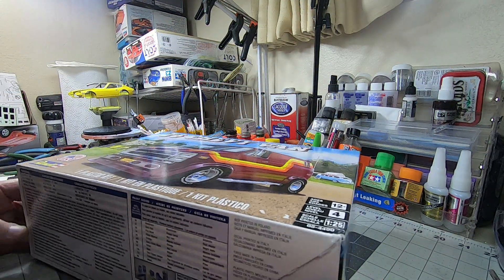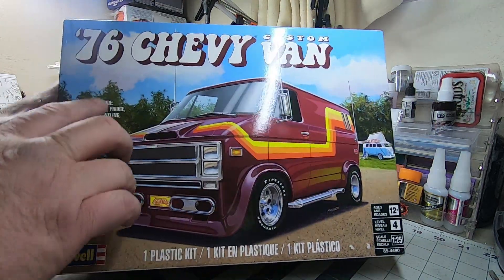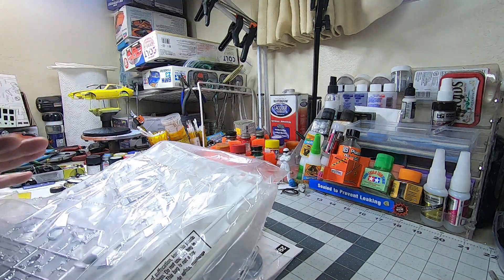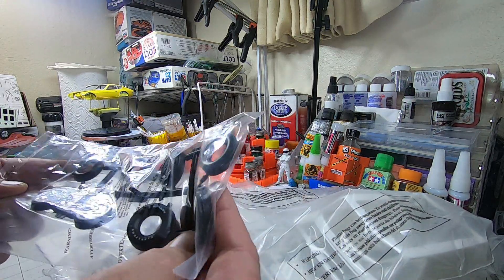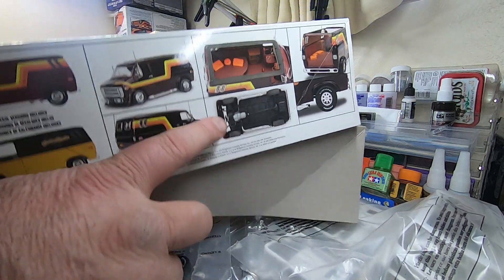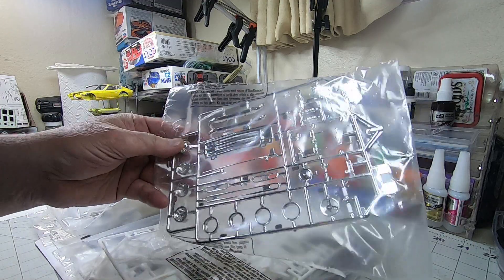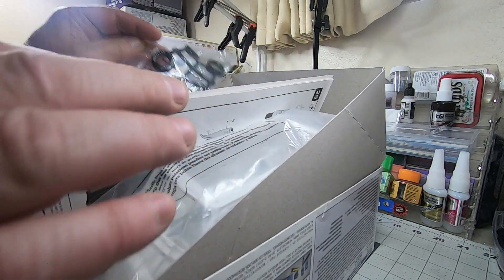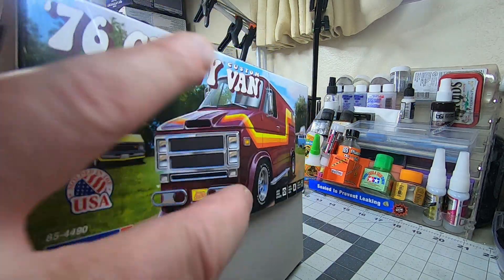ROTTEN EASTER EGGS in the REVELL 76 Chevy Van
REVELL 76 Chevy Van Rotten Easter Eggs!  heads up, the tires in this kit are sub par at best. still will be a cool kit when built, and different tires.